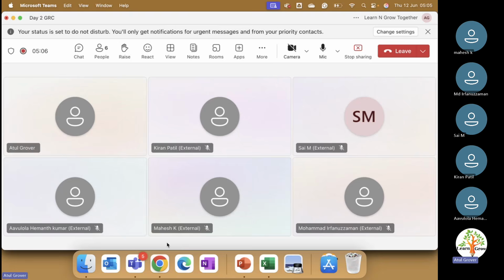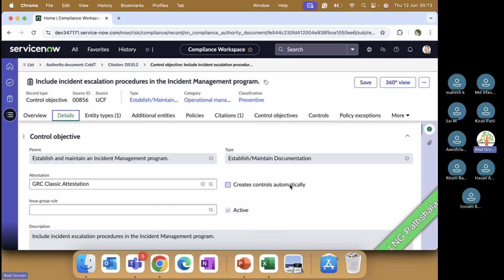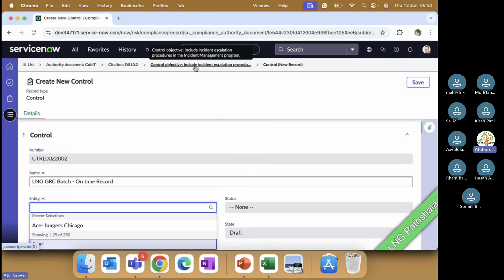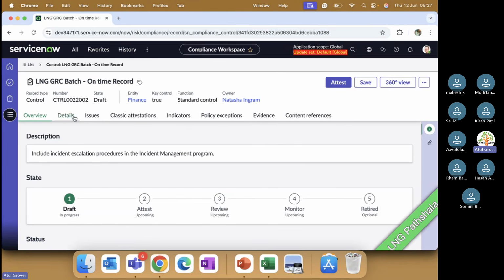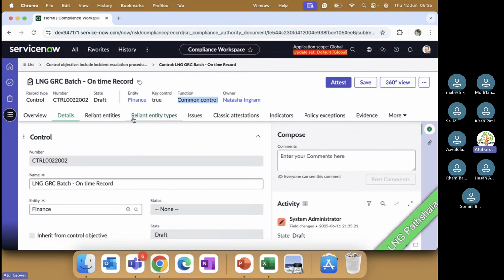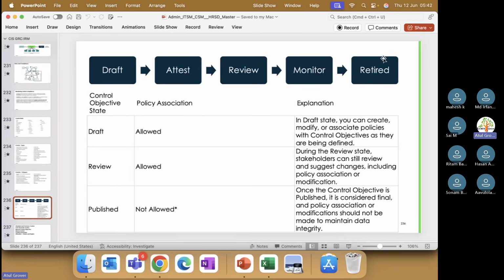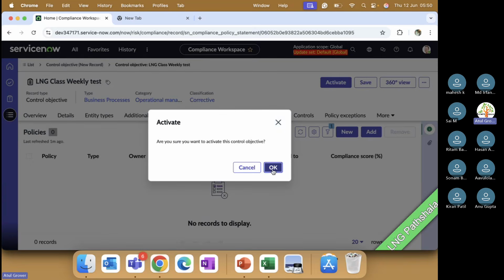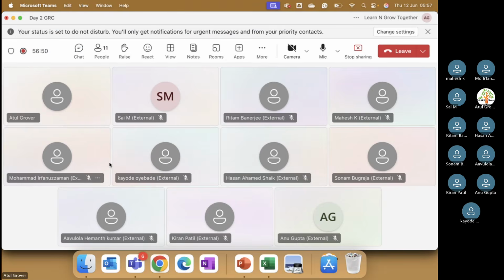GRC: IRM Batch1: Day9: UCF - Creation: Control Objective - Controls - Standard - Common Control